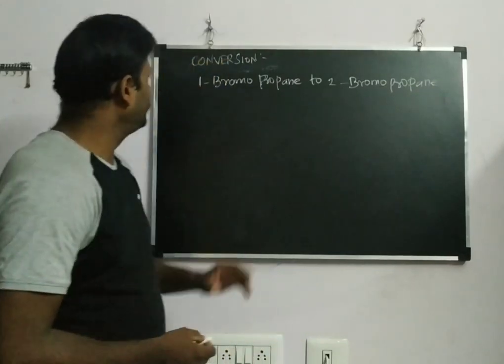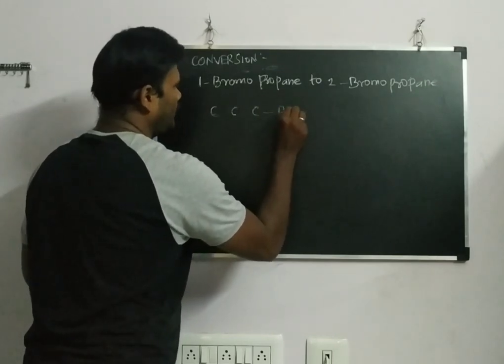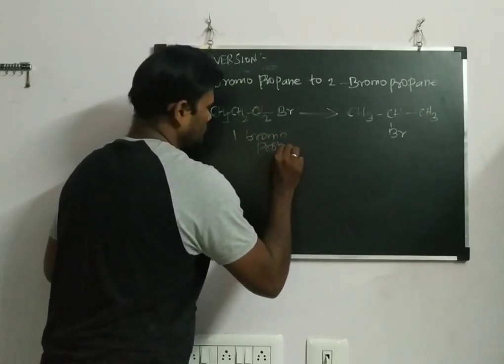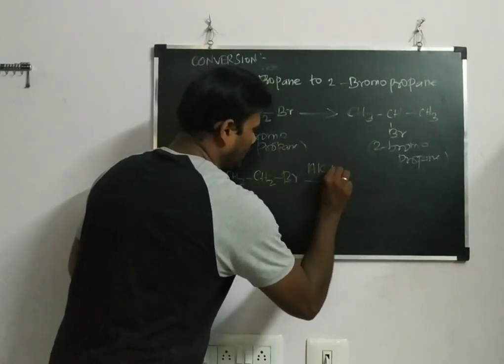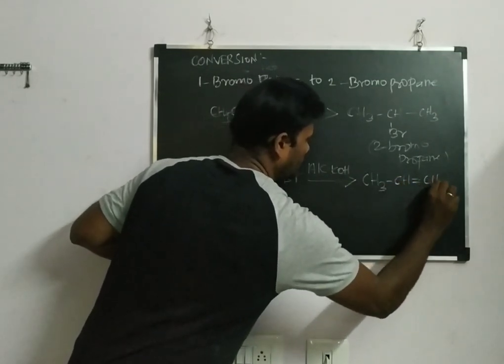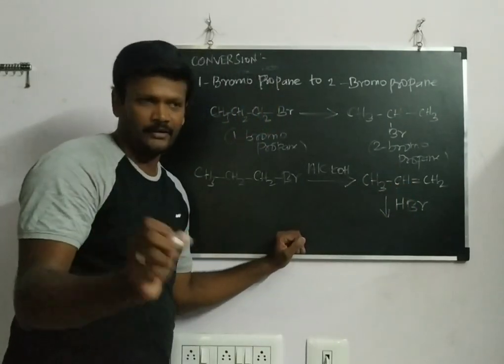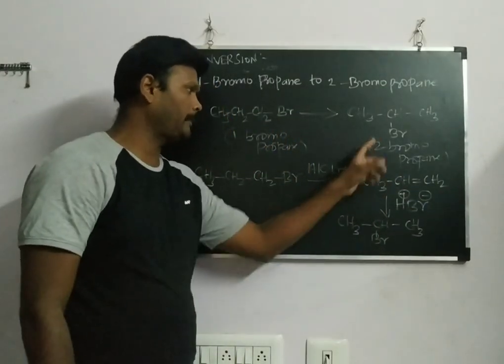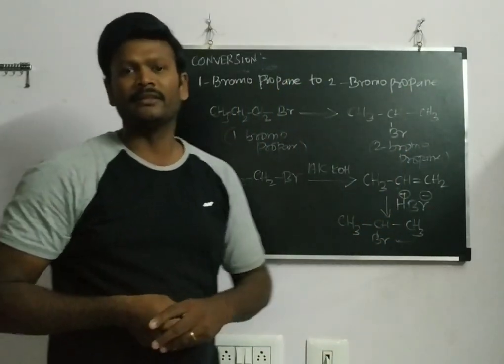Conversion of 1- Bromopropane to 2- Bromopropane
Idea is to use alcoholic KOH , with that the alkene is produced. According to markonikov' s rule the negative entity goes to the carbon which is having less number of hydrogen in the double bond...